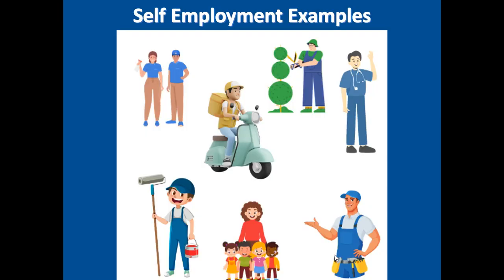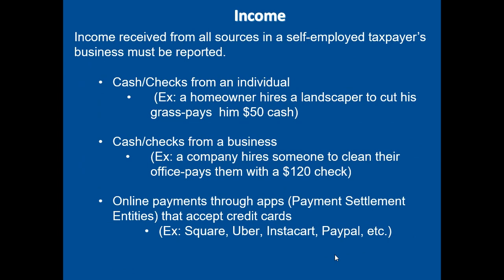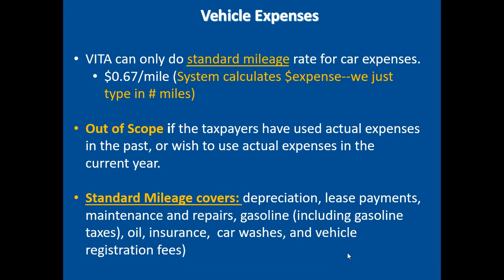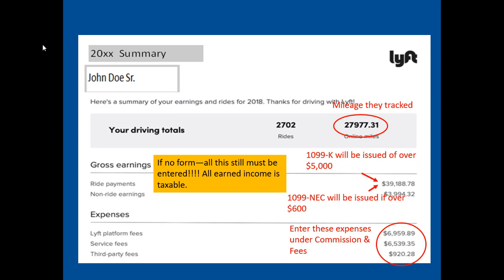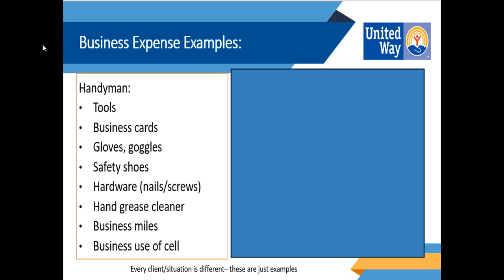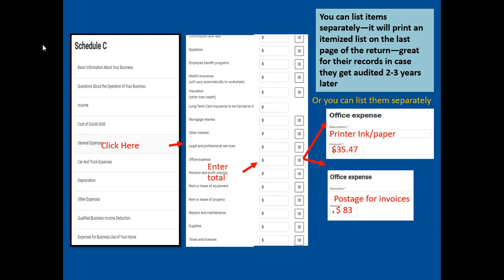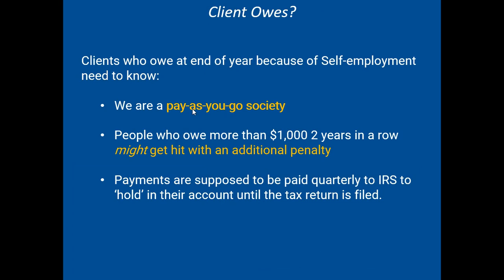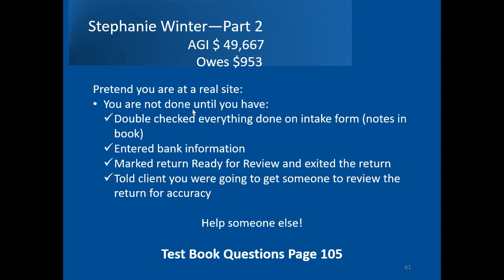Scholar Session 4 Self Employment Winter Part 2 Final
Day 4
•Scope of Services for Self-Employment
•Income & the various forms
•Expenses
•Entering in Taxslayer
•Affects of tax return
​Uber & Lyft Drivers